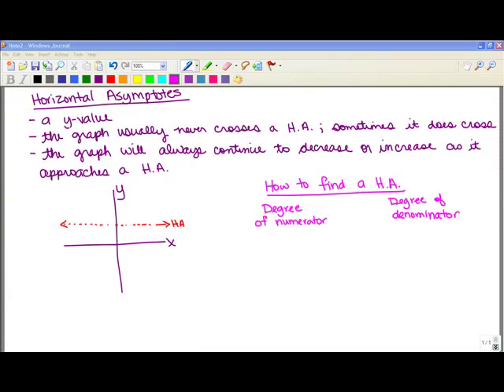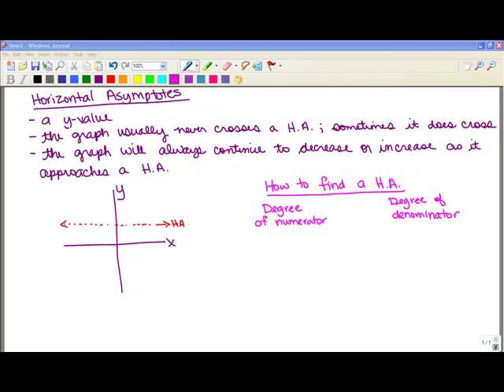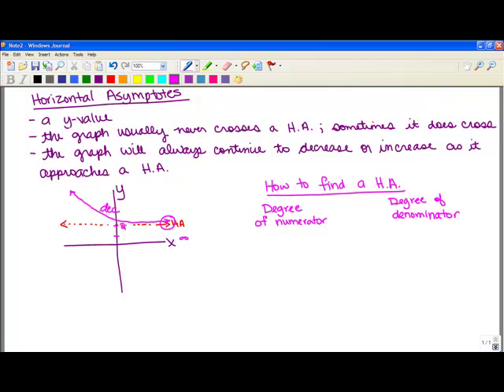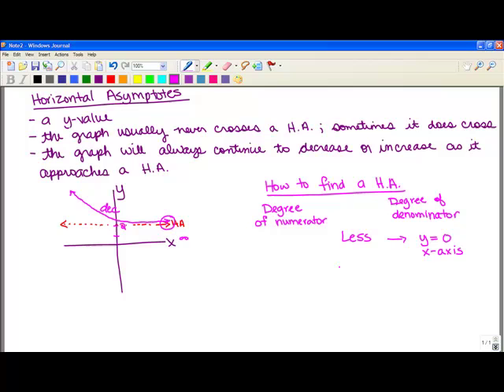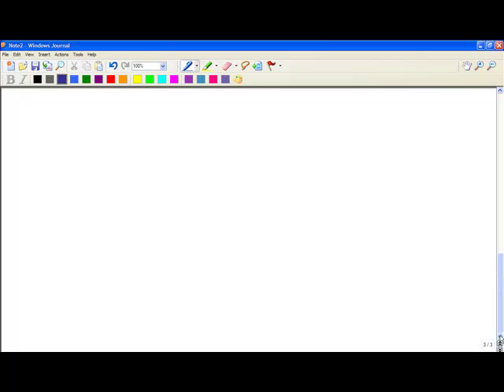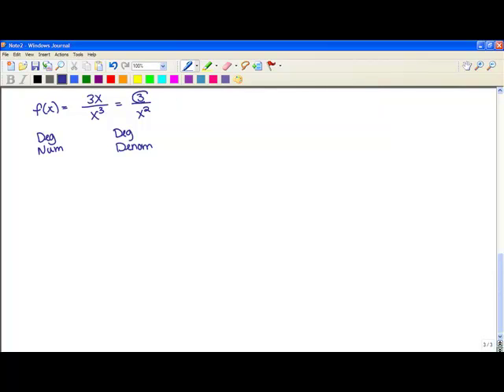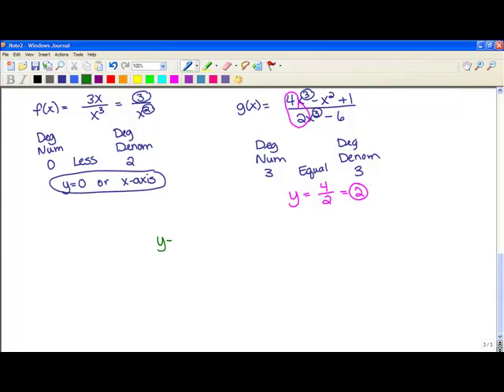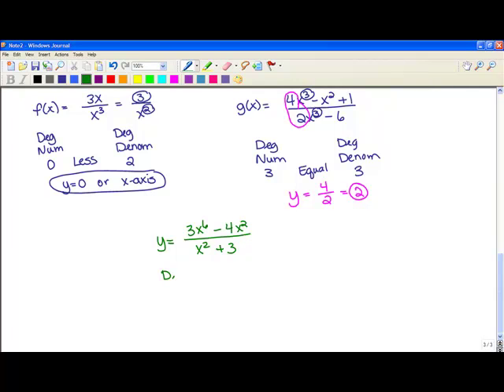Rational Functions, Part 3